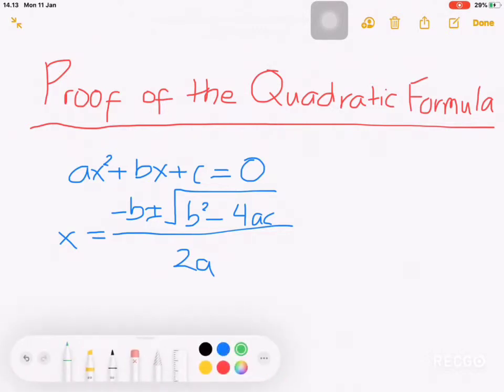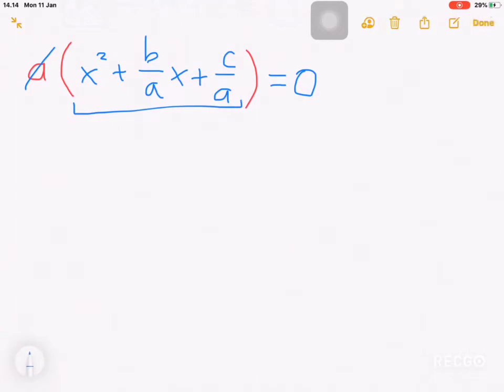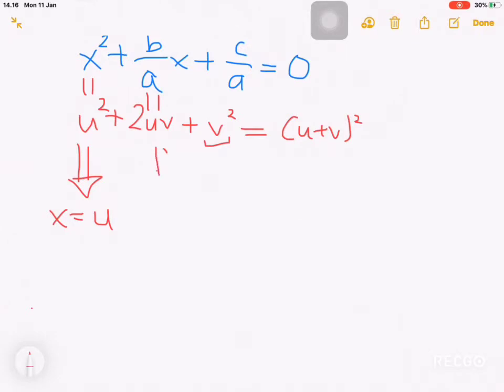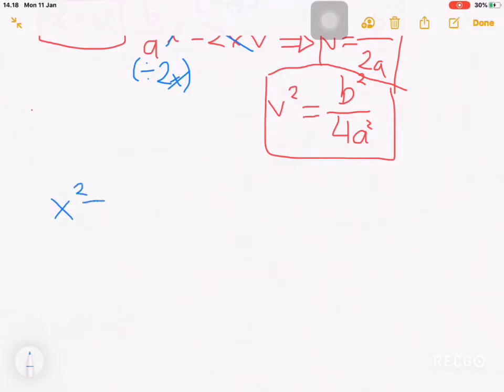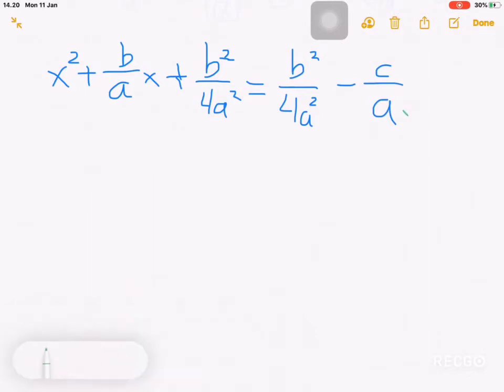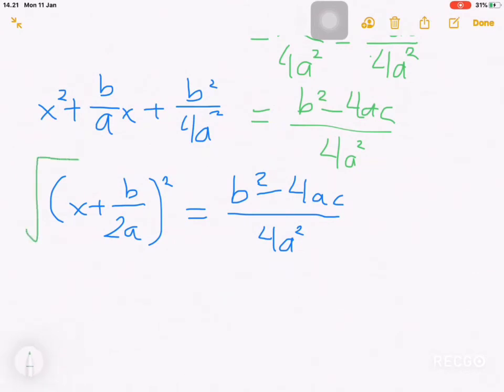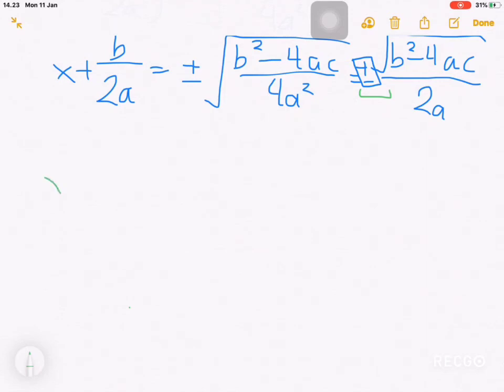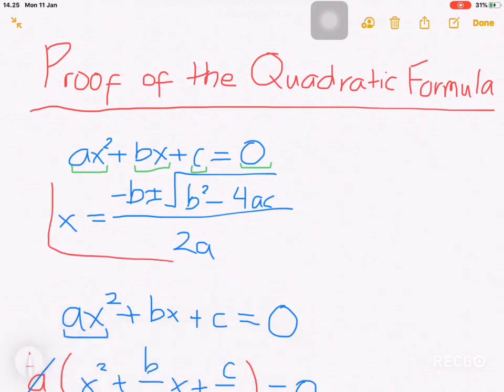Proof of the Quadratic Formula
this video will show you a proof of the quadratic formula.